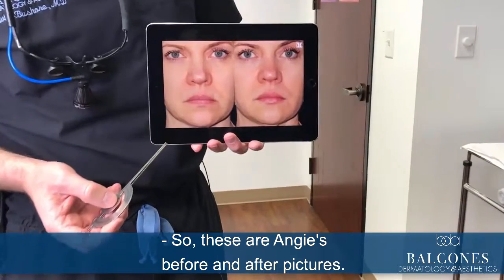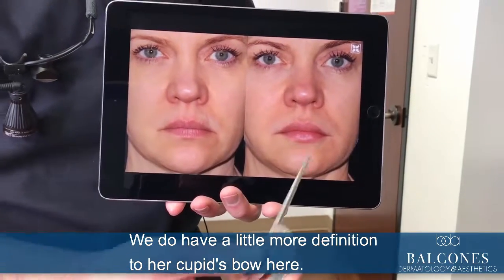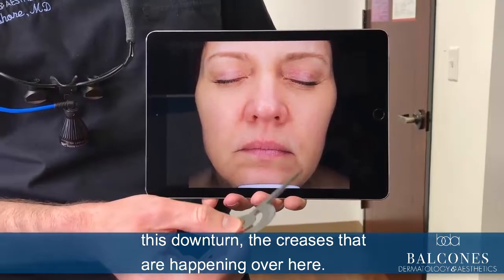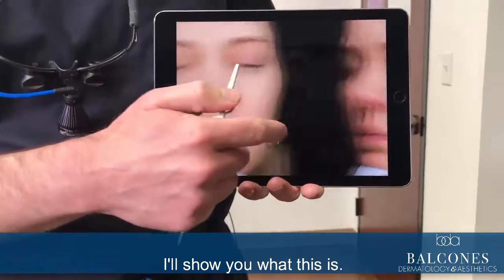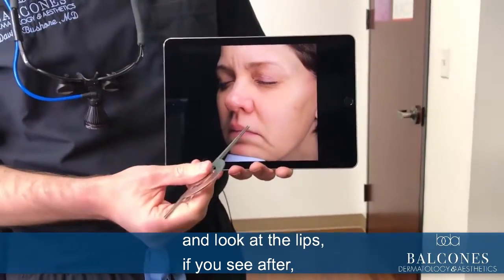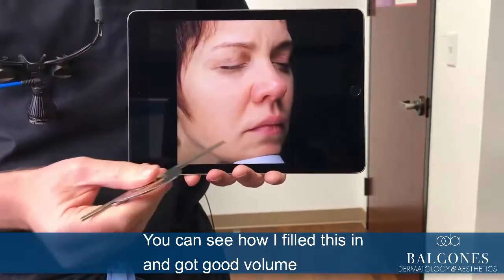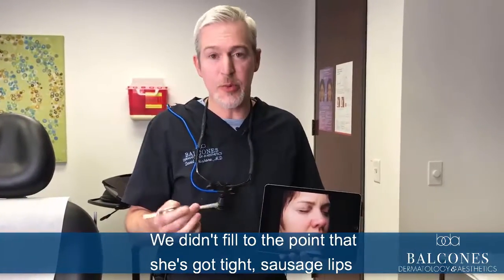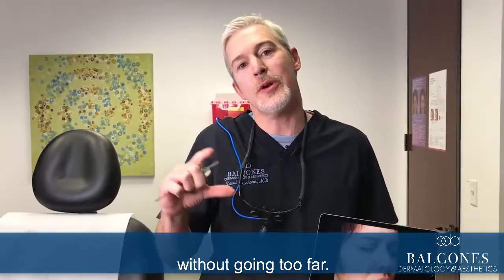Angie's Lip Filler Journey-Part 6 | Wow! | David Bushore, M.D. | Austin, TX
Check out Angie's Close up Before and After Images of Angie taken in the office. This is Part Five in our Angie's Lip Filler Journey. Without surgery, using only injectables, administered strategically by our Board Certified Dermatologist, David Bushore, M.D., Angie had spectacular "no one will ever know" results!

Angie was diagnosed with Colon Cancer in 2018. Now, with her cancer in remission, she experienced a change in her skin as well as facial features, feeling as if it had aged her a bit in the process. Board Certified Dermatologist, David Bushore, M.D. a good friend of Angie, to the rescue!

Watch this multi-part series that we have named Angie's Lip Filler Journey. Dr. Bushore gives Angie a rejuvenated look with an incredible injectable filler treatment that provides her with a "liquid facelift" to her lower face--- as well as a plumping of her lips that she desired.

 Dr. Bushore shows, in detail, his technique using a customized approach to injectable fillers for her lips, and surrounding areas.

Balcones Dermatology & Aesthetics, based in Austin, Texas, offers a variety of services including Medical, Surgical, and Cosmetic Dermatologic Treatments. Cosmetic/Aesthetic treatments include Coolsculpting®, injectable fillers such as Juvederm®Voluma, Vollure, Volbella. Plus the filler Versa Revanesse. Balcones Dermatology & Aesthetics also offers Botox®, Kybella, Cutera excelV Laser, and the Cutera excelV PLUS, Cutera Laser Genesis, Silkpeel Dermalinfusion, Chemical Peels, Dermapeel, Visia Skin Analysis and more.